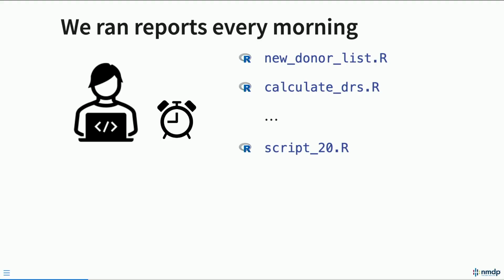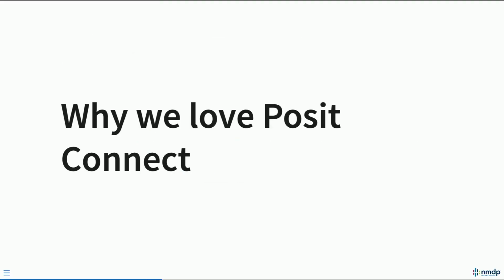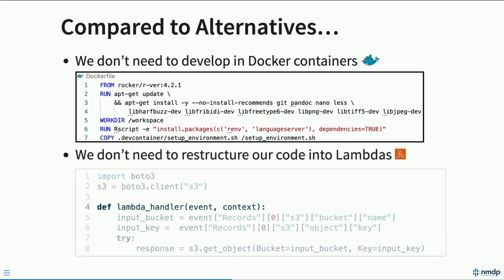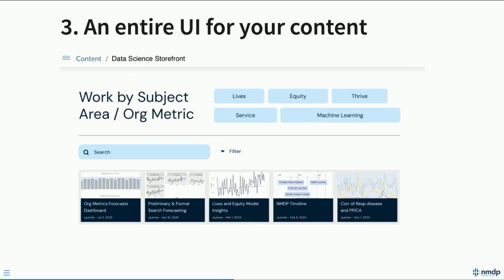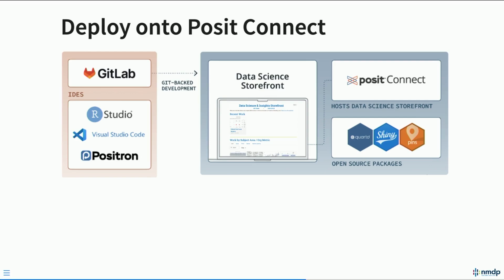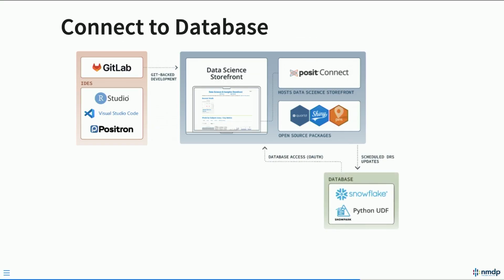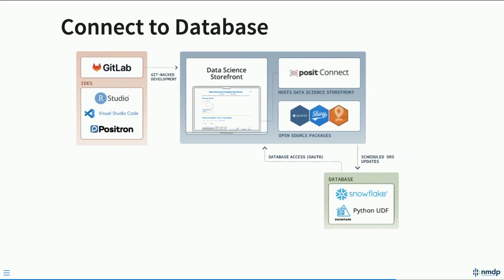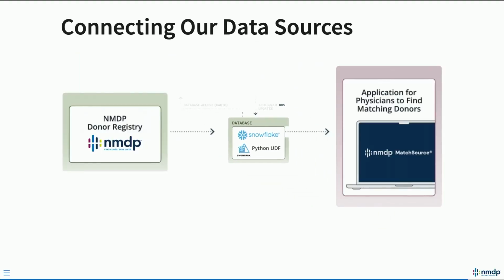Data Science in Production Has Never Been So Easy | Feat: Posit Connect (Adam Wang)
Data Science in Production Has Never Been So Easy | Feat: Posit Connect

Speaker: Adam Wang from NMDP

Abstract:
Data science is most impactful when it's in production. However, there's often a disconnect between local development and a production system. I'll show how to leverage **Posit Connect** to reduce the friction between development and production, automate and reproduce your data science at scale, and empower decision makers. We’ll uncover the production architecture that powers data science at NMDP.